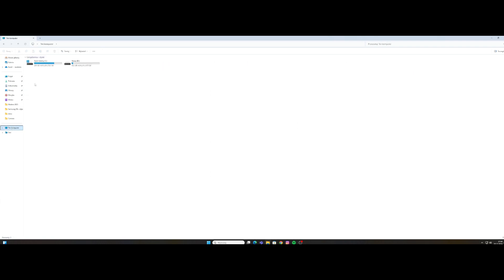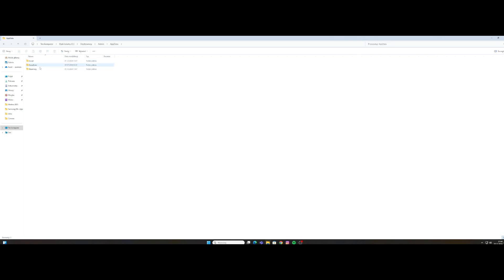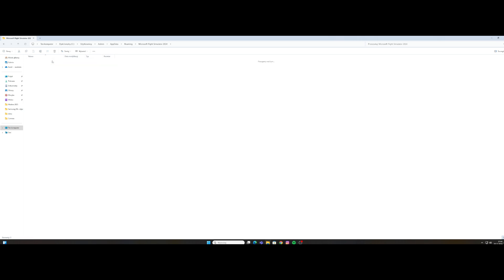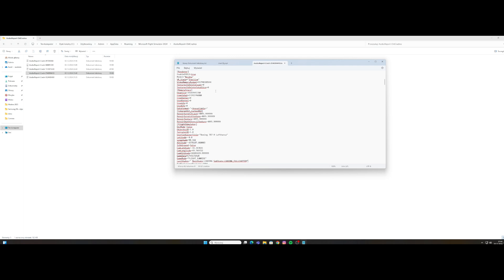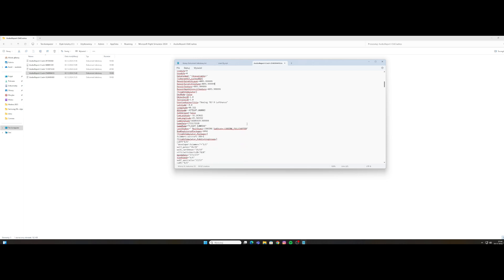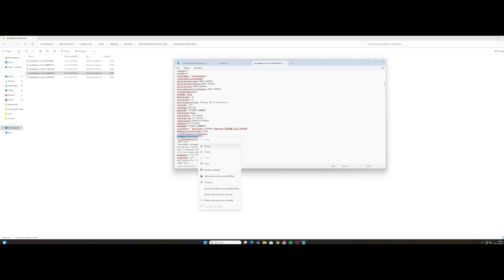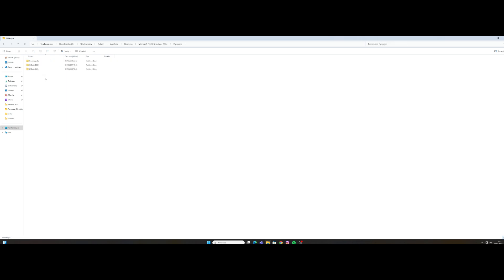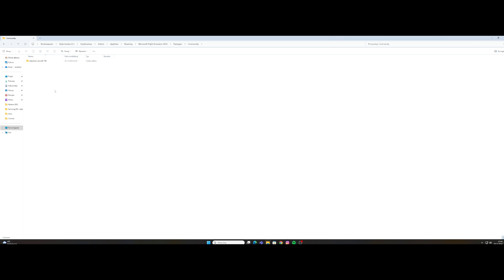Quick and easy fix if you are stuck at 97% in MFS 2024 (Loading unusually long)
If you have multiple add ons you will have to make a folder with each of them.